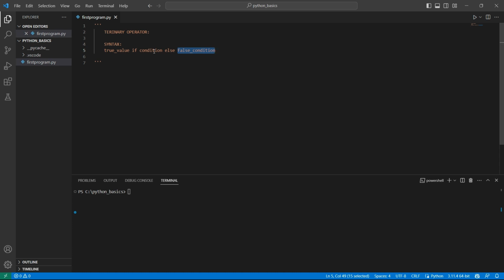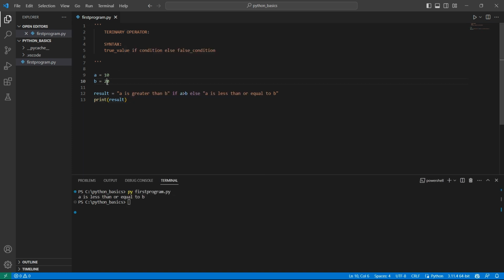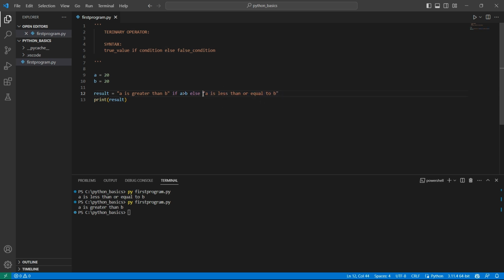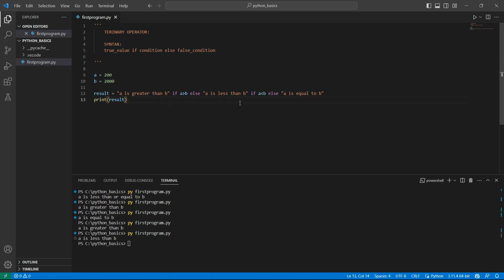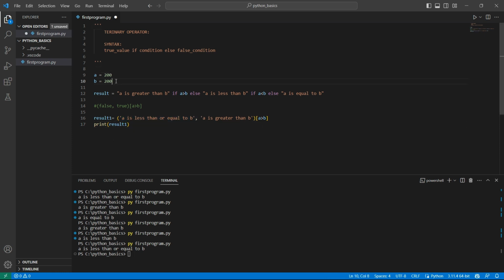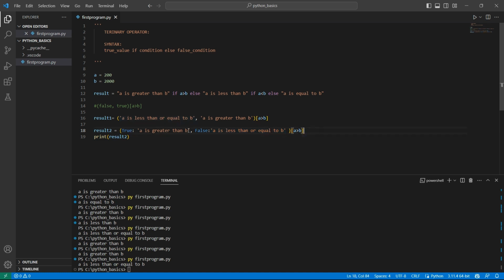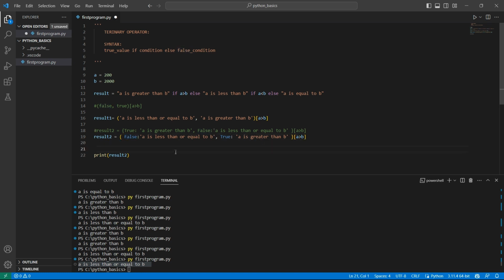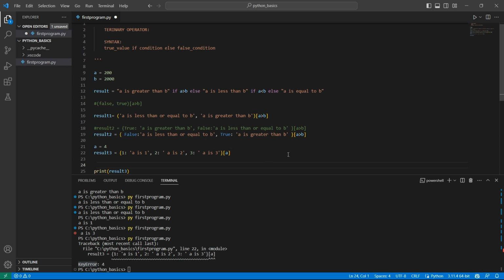[28] Python Basics: Ternary Operators